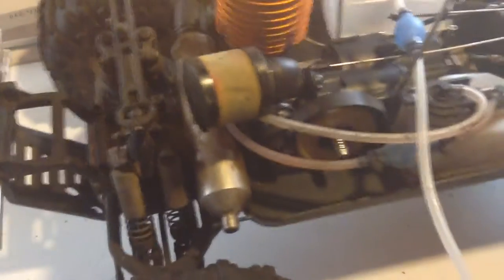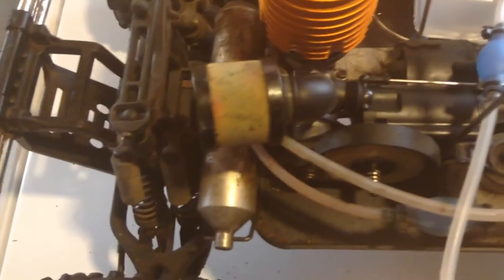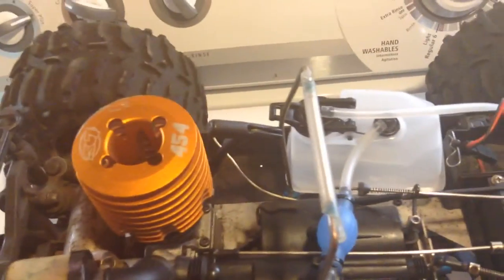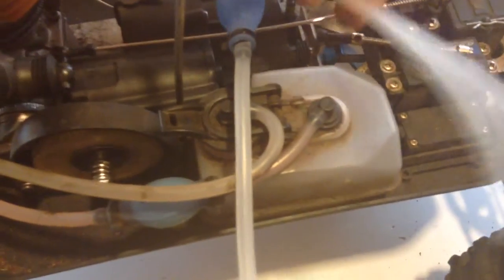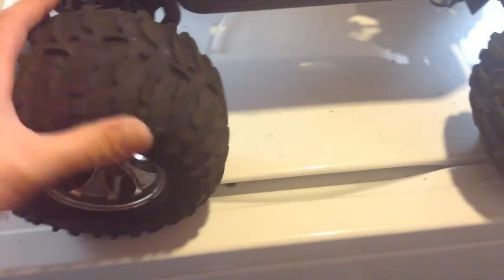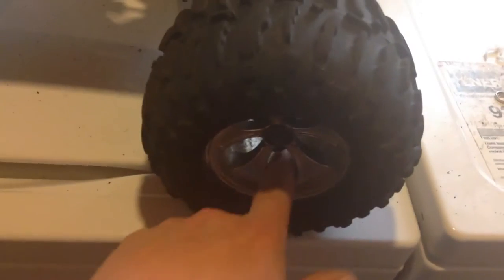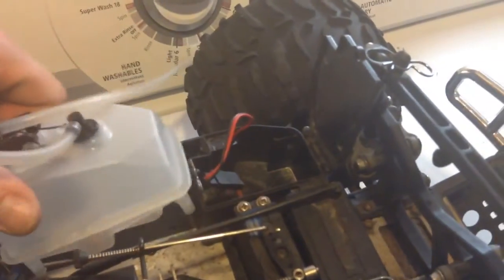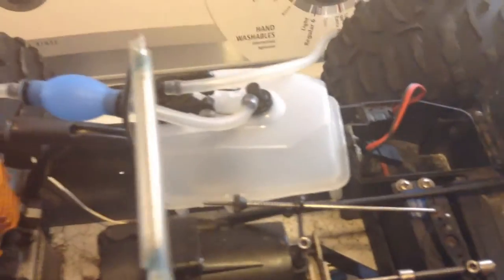Losi 454 in my mgt. I'll have run video on it very soon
Losi 454